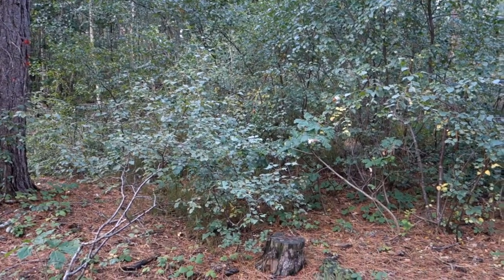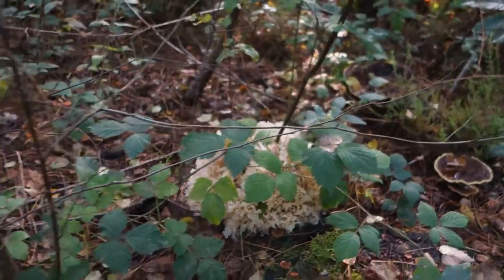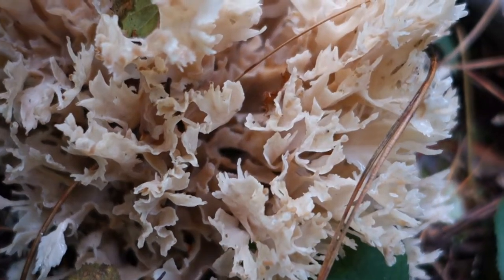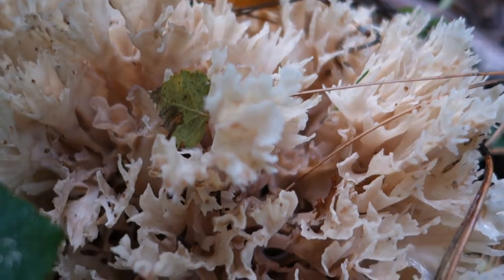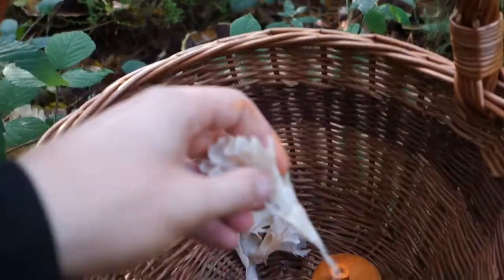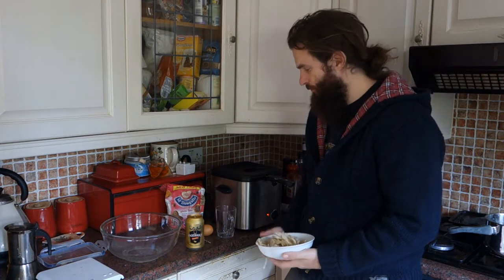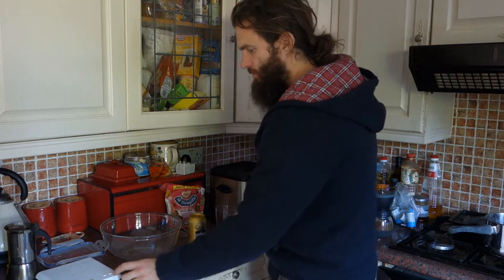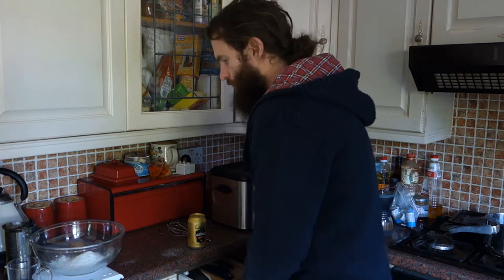Cauliflower fungus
In this video a cauliflower fungus (Sparassis crispa) is found and then cooked in tempura batter.